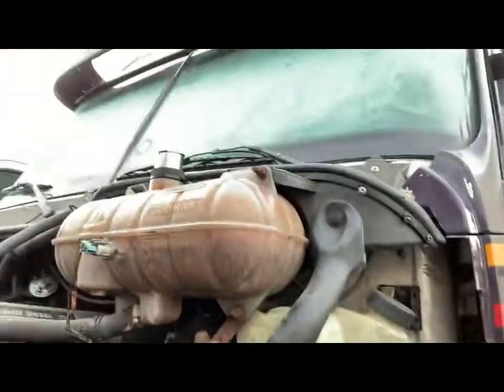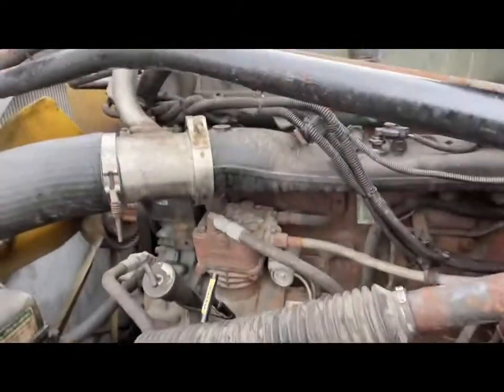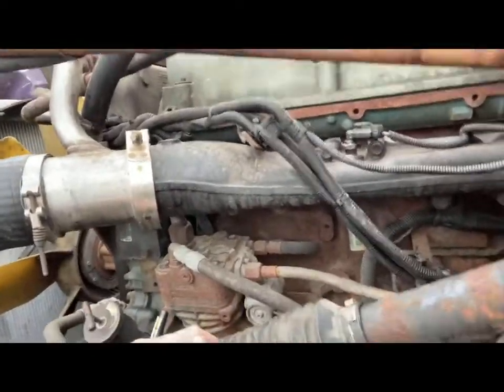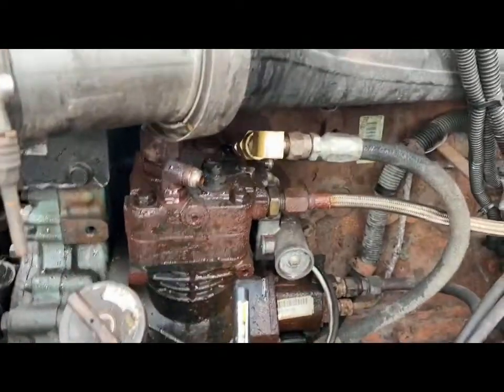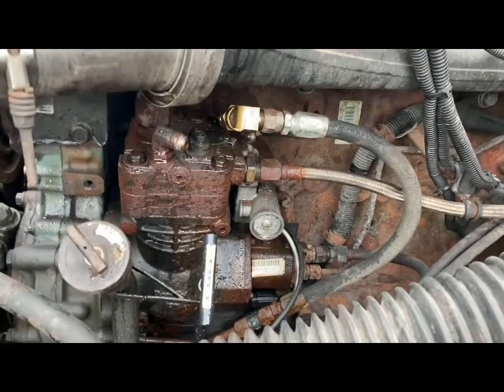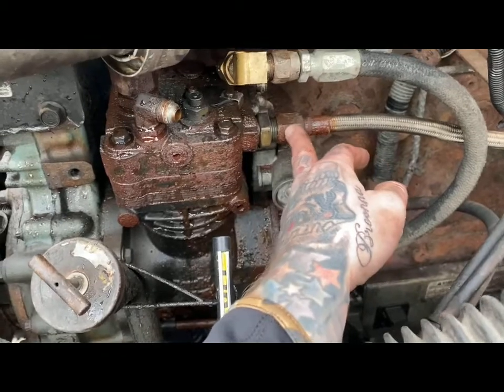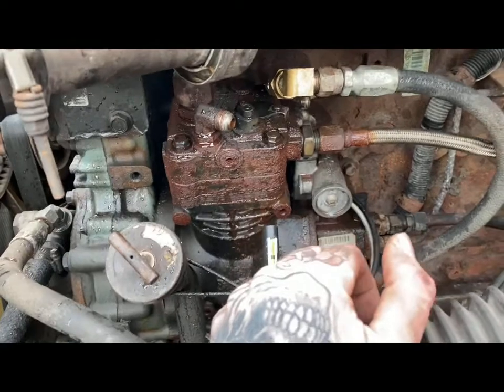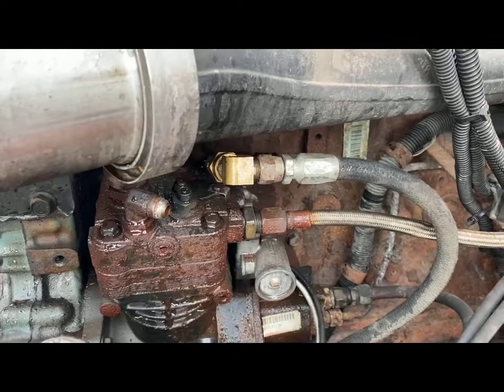Detroit 60 series pressure in coolant system diag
Hey guys today we take a look at a DD60 or Detroit diesel 60 series. It’s building pressure in the coolant system. In this video I’ll show you how to diag the unit to determine if it’s air compressor failure or engine failure.